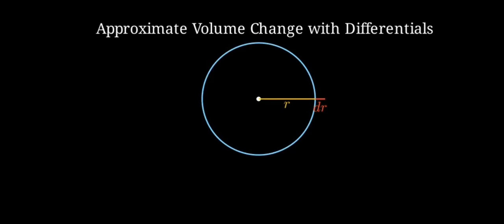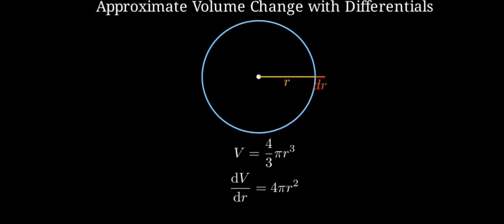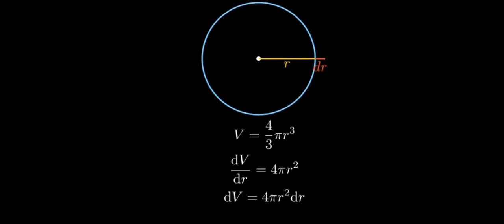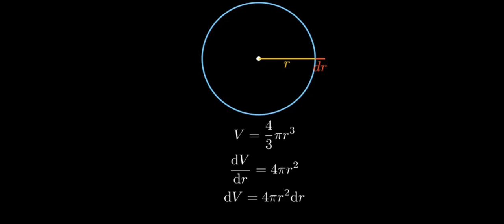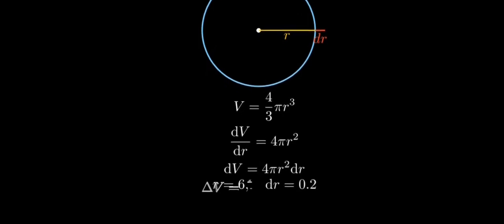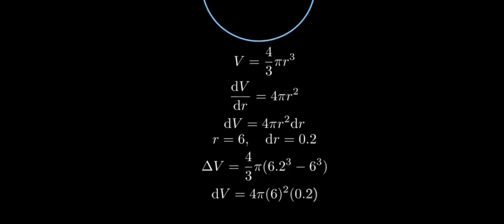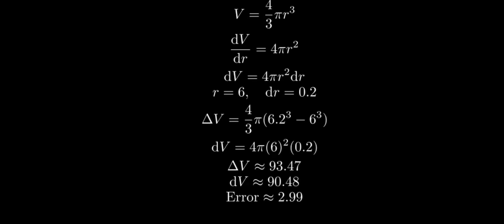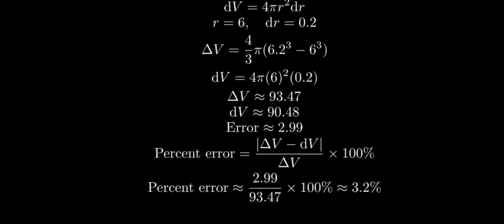Find Approximate Increase in the Volume of Sphere | Differential Approximation | Calculus Solution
Learn how to solve a calculus problem using differential approximation.
‎Question:
‎Find the approximate increase in the volume of a sphere when its radius increases, and determine the percentage error in the differential approximation.
‎In this video you'll learn:
‎Differential approximation
‎Volume of a sphere
‎Finding approximate change
‎Percentage error
‎Step-by-step solution
‎Calculus exam preparation